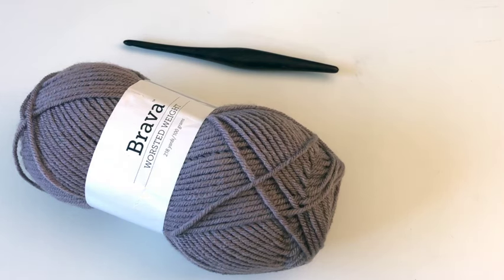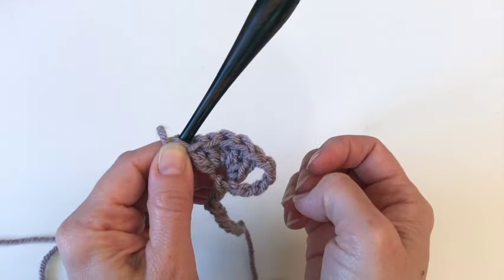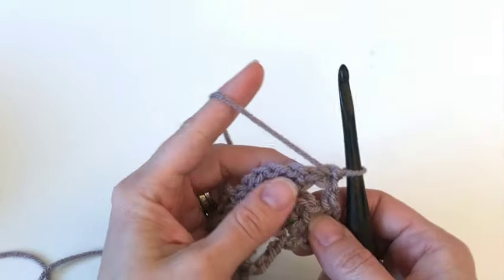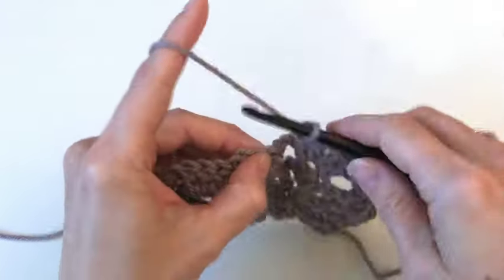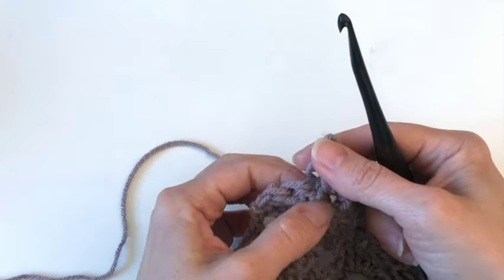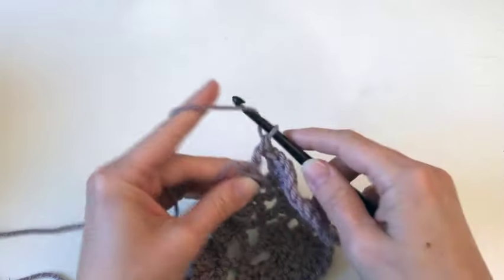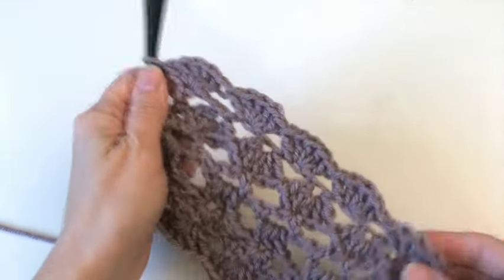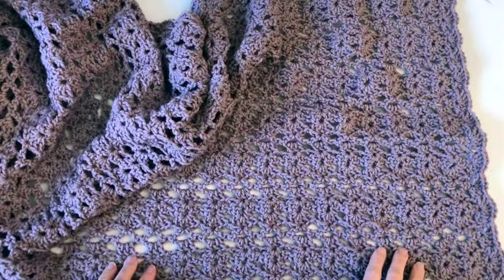Easy Rectangle Shawl Crochet Video Tutorial for the Littorina Shawl Crochet Pattern in #4 med yarn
Easy Rectangle Shawl Crochet Video
The Littorina Shawl is lovely combination of shells and lace in an easy to crochet rectangle. This stylish shawl can be worn on the shoulders, secured around the waist or as cozy scarf.

Materials
6mm US Size J-10 crochet hook*, yarn needle, measuring tape, scissors
#4 medium worsted weight yarn, pictured in Brava (100% acrylic; 218 yd / 199 m, 3.5 oz / 100 g); color: Seraphim (6) balls, or 1308 yd/1196 m of comparable yarn

Gauge
4” / 10 cm x 4” / 10 cm = 12 dc x 7 rows of dc

Finished Dimensions
60” / 152.5 cm x 21” / 53.5 cm